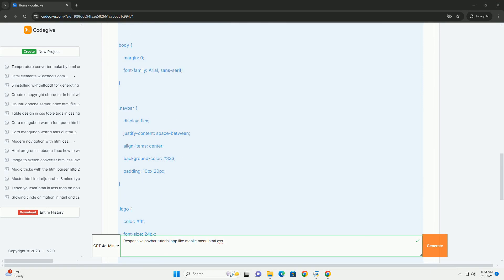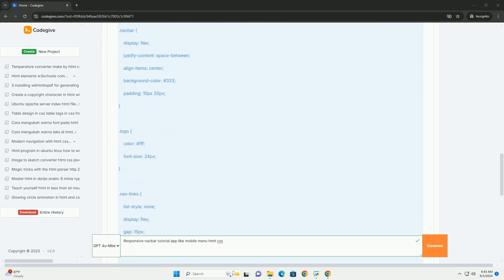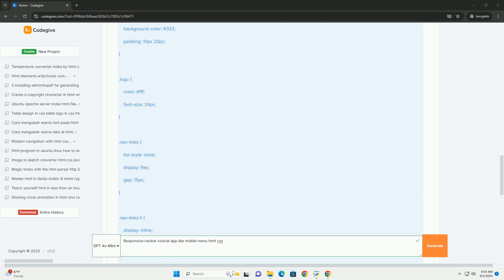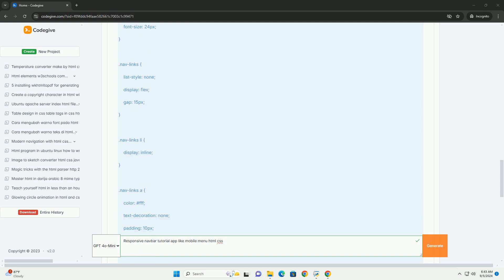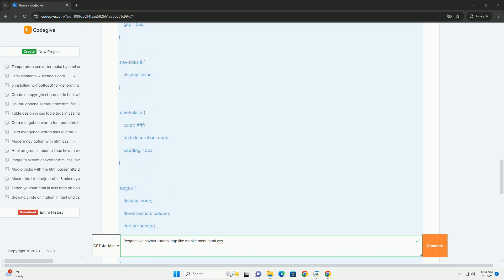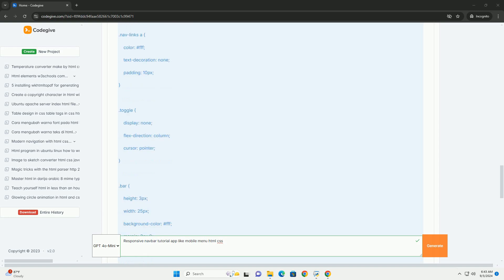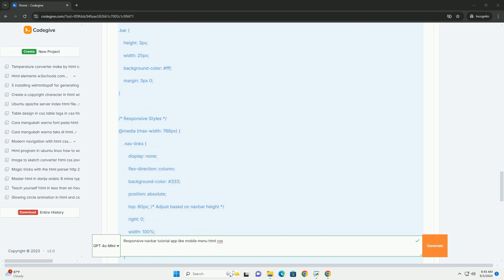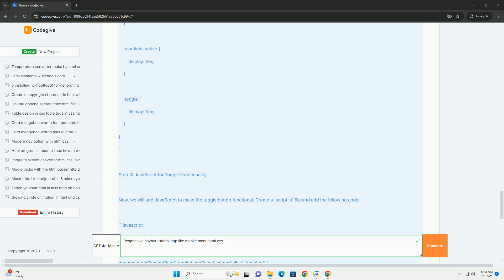Responsive navbar tutorial app like mobile menu html css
a responsive navbar tutorial focuses on creating a mobile-friendly navigation menu that adapts seamlessly to various screen sizes. the tutorial typically begins with an overview of the fundamental concepts of responsive design, emphasizing the importance of usability on mobile devices. it covers the use of html for structuring the navbar, ensuring it is semantic and accessible. css is then introduced to style the navbar, using techniques like flexbox or grid layout for alignment and spacing. media queries play a crucial role, allowing the navbar to transform from a horizontal layout on larger screens to a compact, dropdown menu on smaller devices. the tutorial may also touch on javascript for enhancing interactivity, such as toggling the menu visibility. by the end, users will have a comprehensive understanding of building a responsive navbar that improves user experience across different devices, ensuring easy navigation for all users.

python apply
python append to array
python append
python append vs extend
python append to string

python cssutils
python cssselect